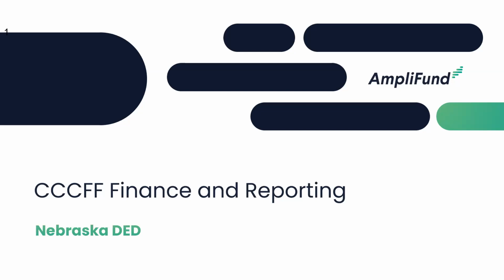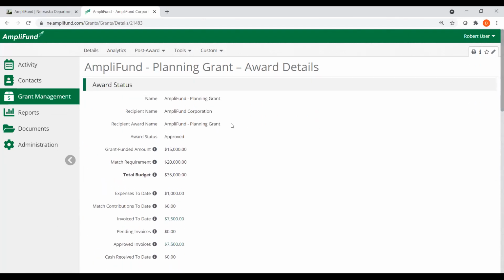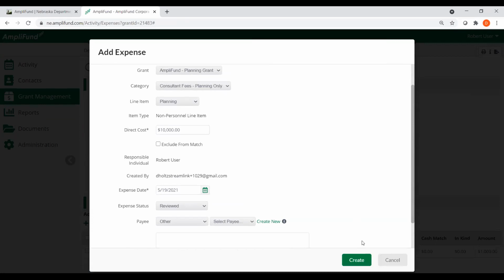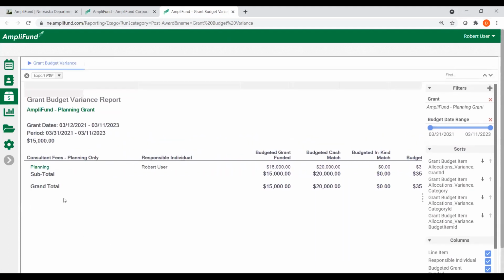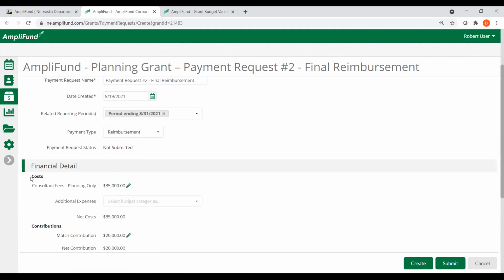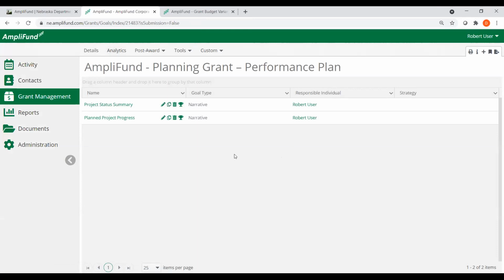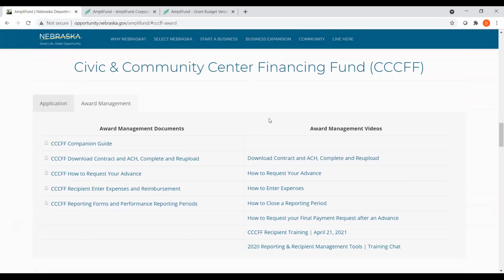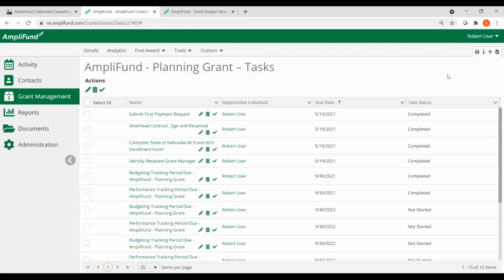CCCFF Finance and Reporting Training